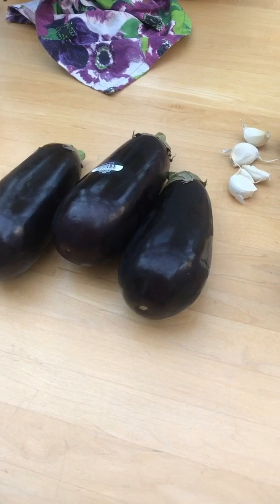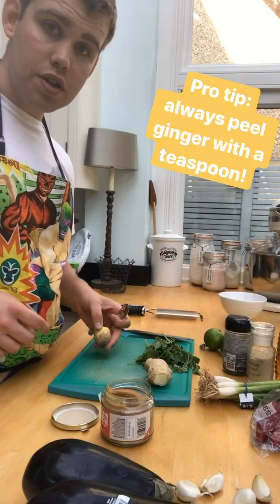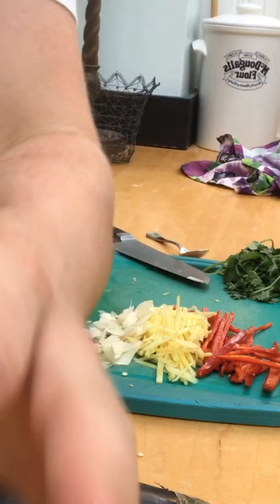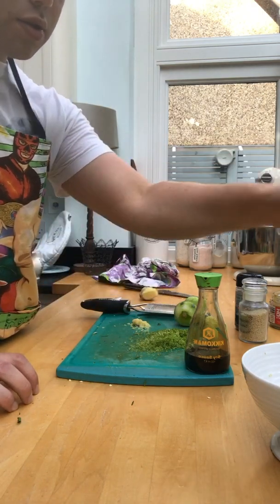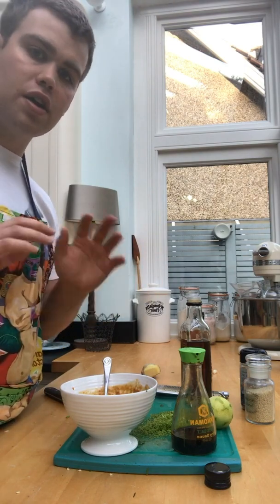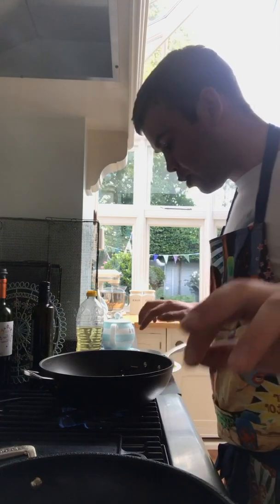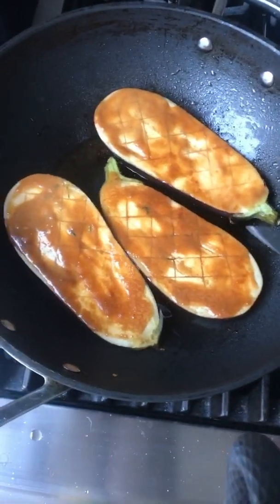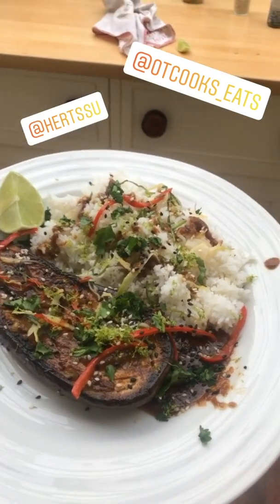Cook-Along With Ollie - Miso Aubergine (Ve)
The latest edition of Ollie's Cook-Alongs is here! Watch along to learn how to create his delicious miso aubergine dish, suitable for vegans 😋

Make sure you're ready to go with these ingredients:
✔️ 1 large aubergine
✔️ 170g jasmine rice
✔️ 1 red chilli
✔️ 1 medium piece of ginger
✔️ sesame oil
✔️ 1 tbsp honey
✔️ neutral oil
✔️ zest and juice of 1 lime
✔️ 1 tbsp chilli sauce
✔️ sesame seeds
We'd love to see how you get on with this one. Be sure to send us a snap 📸